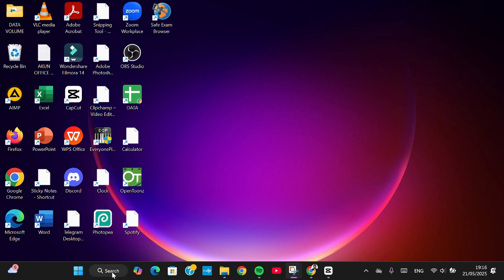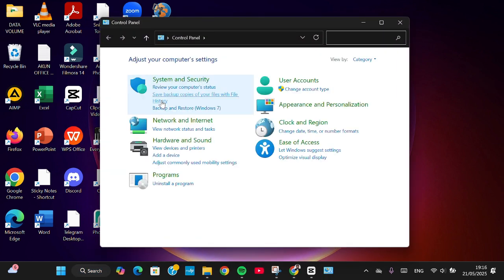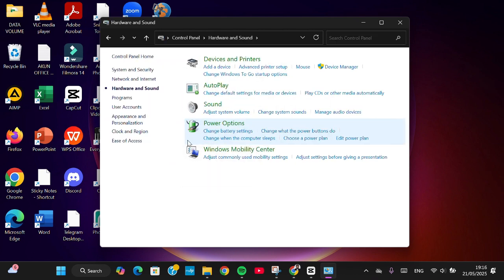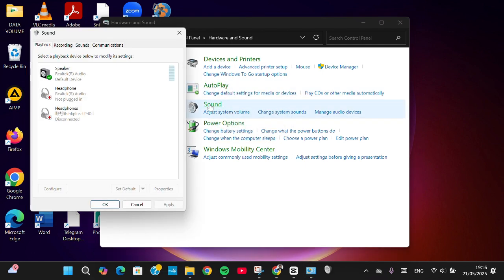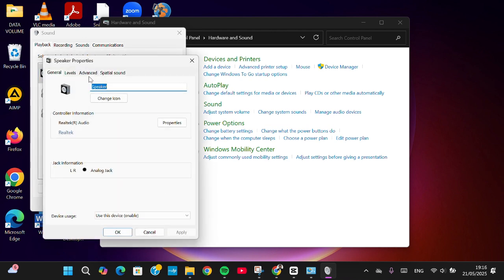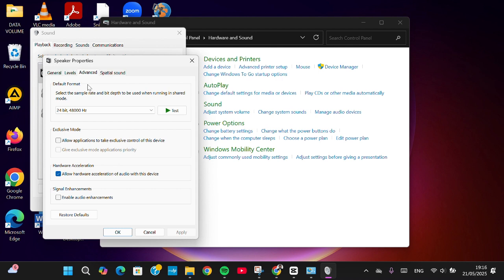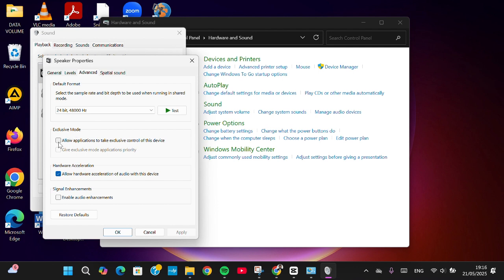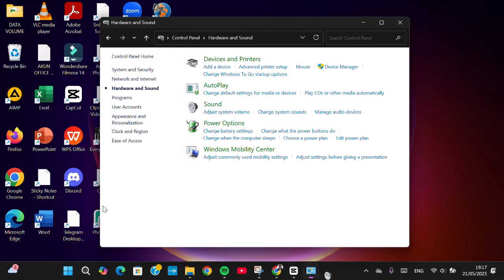SOLVED! How to Fix Snipping Tool Wasapi Exclusive Mode Audio Error in Windows 11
Are you getting the WASAPI Exclusive Mode audio error when using the Snipping Tool in Windows 11? Don’t worry — this video shows you easy, step-by-step solutions to fix the issue fast! 💻✅